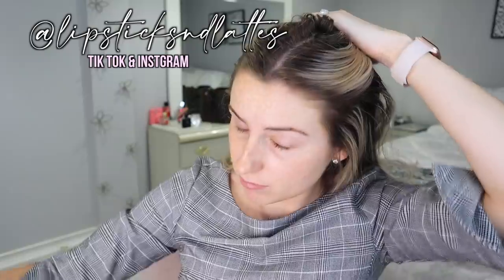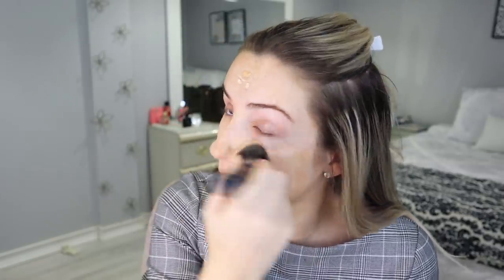LAW SCHOOL REFLECTION, GRWM GRADUATION PHOTOS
♡ hi guys! in today's video I got ready to take my law school graduation photos. I talked about my experience in law school, my tips, and reminisced on "the good old days". enjoy xo

eyebrow pencil
eyeshadow mac saddle & bronzer above

✖mrs sweatshirt
✖nike sweatpants
✖Kendra Scott necklace rocksbox lipsticksndlattesxoxo (gets you 1 free month)

eye cream
self tanner drops

hi! its me - grace, otherwise known as lipsticks and lattes! if you're new here, I am in my third and final year of law school. Being a law student is a lot of work - but it isn't impossible to do more than just law school. I make a lot of law school day in my life videos, week in my life videos, work related videos, and some beauty and fashion tip videos. I am also currently planning my wedding, so be on the lookout for some wedding related videos.

RM bag - exact bag isn't sold anymore but here is the same style in different colors

popular things I use/wear:
✖ glasses (crystal chestnut)
wifey sweatshirt
leopard leggings
✖  ✖ COFFEE MAKER
✖  ✖ HIGHLIGHTERS I USE

FREE STUFF!
✖makeup
foundation power
cheekleader palette

eye cream
self tanner drops

FREQUENTLY ASKED QUESTIONS:
✖ What law school? I don't say for privacy reasons!
✖ What year are you? I am currently a 3L
✖ Jesse is my fiancé, and we live at my parents house.